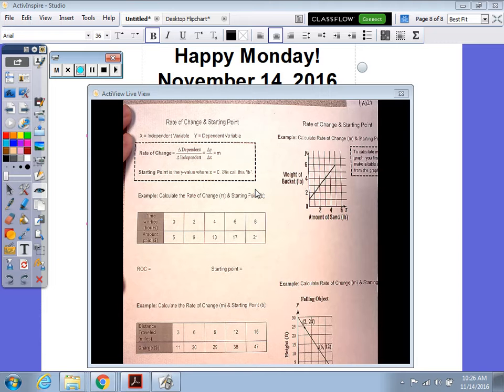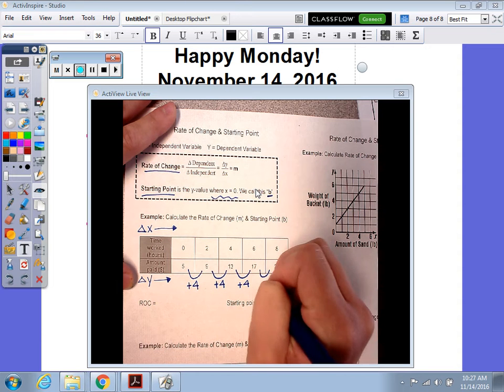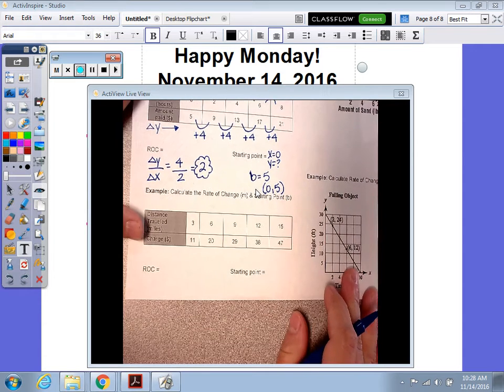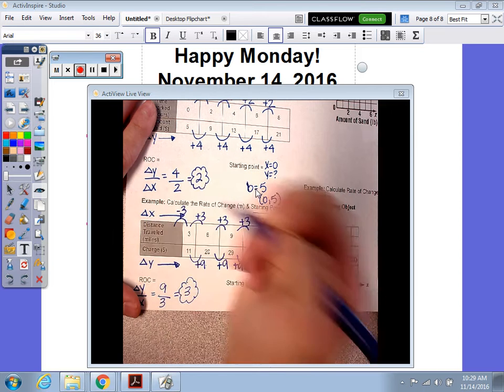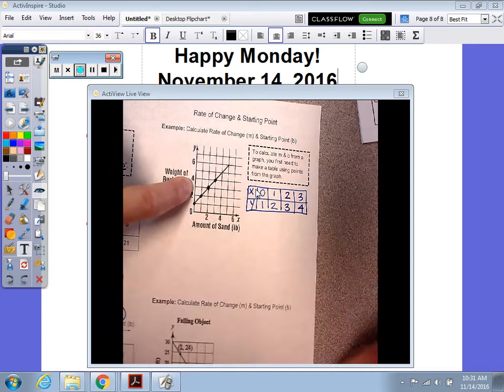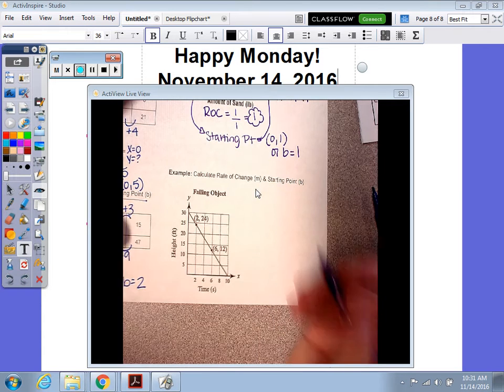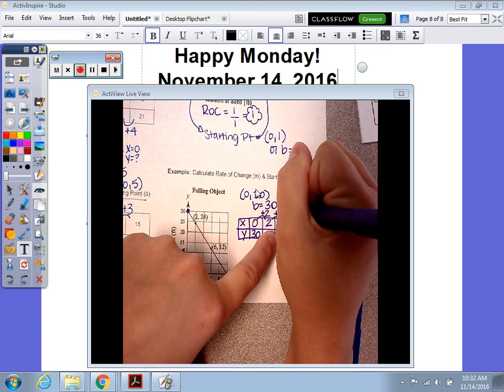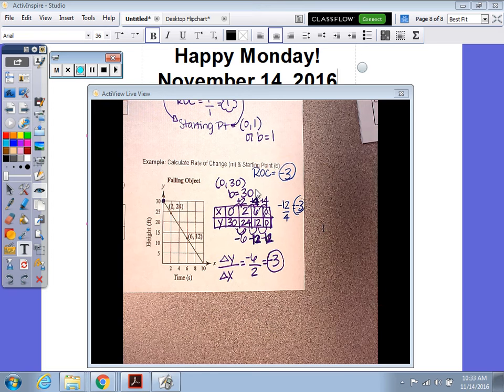Rate of Change and Starting Point Notes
Finding Rate of Change and Starting point from a table and graph.
7th Grade